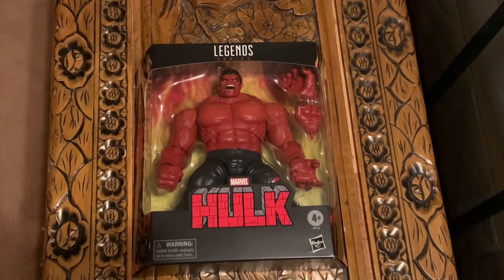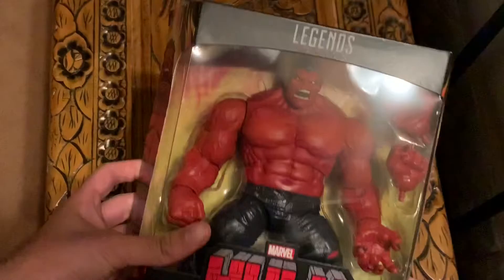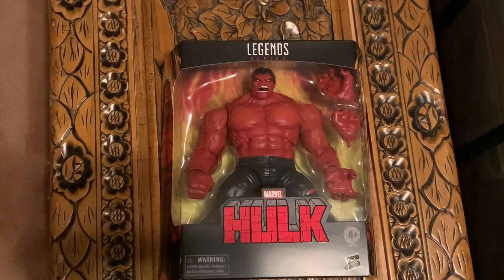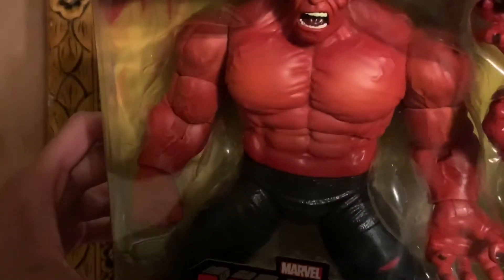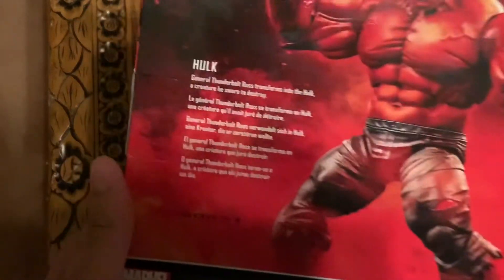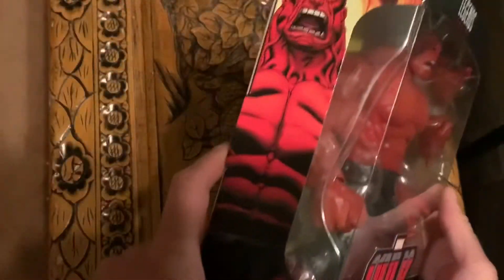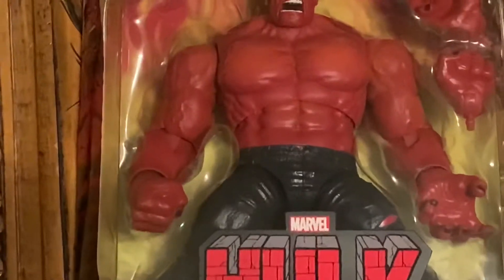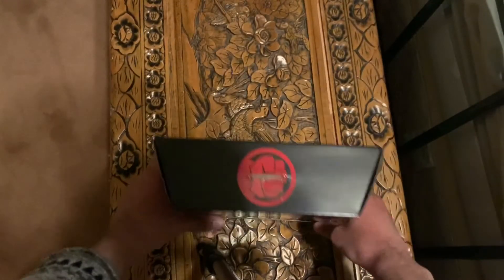Marvel Legends Target Exclusive Red Hulk In Box Review / Rant